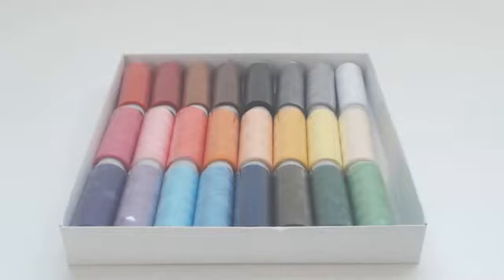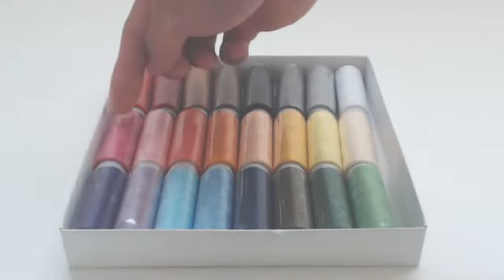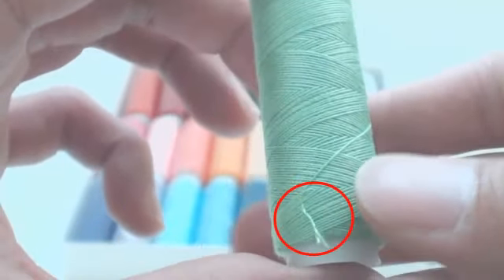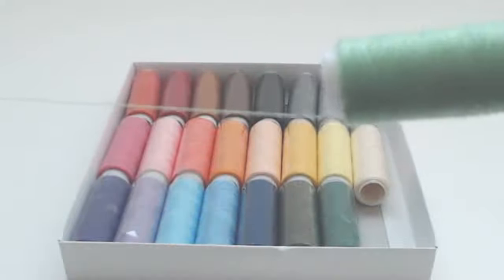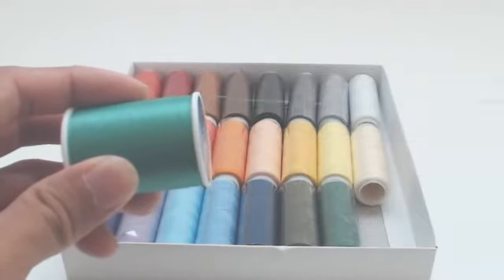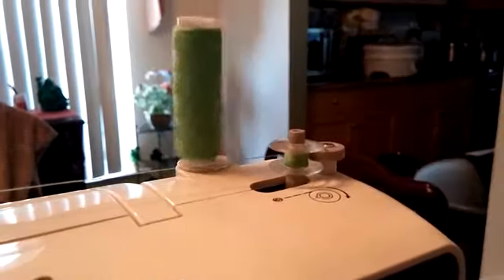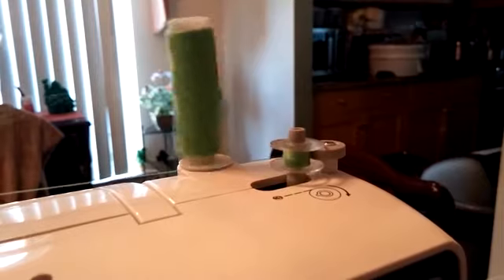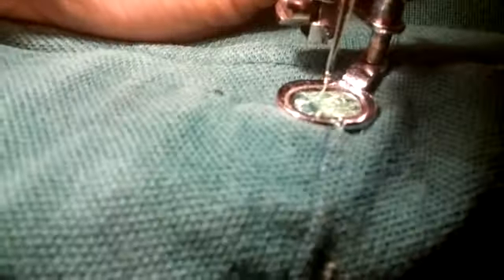Golden Bell 24 Multi Color Polyester Sewing Thread Spool Set Review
Lots of fun and useful colors for any sewing project. Strong decent quality thread.

This review is for the 24 spool multi-colored set. The spools aren’t arranged in any particular order in the box, so I grouped them by color.

Each spool is individually wrapped and tightly cross-wound. If you look carefully for the piece of thread that doesn’t follow the wind, you’ll find the thread end easily. These spools can be used with any home machine or thread stand. The thread is meant to pull off over the top as the spool and you'll notice that there's no "lip" at the edges like straight wound spools have. This allows it to be mounted horizontally as well. Many thread spools are straight-wound and are meant to unwind with the thread pulling to the side and should only be mounted vertically. If mounted horizontally, straight-wound thread passes over the lip of the spool, adding a twist which places more stress on the thread causing extra or uneven tension that can lead to thread breakage.

At 100 yards, these spools have less thread than your typical spool which has between 2 and 3 hundred yards. Keep this in mind if you’re working on large projects and need the same color thread throughout. These spools will serve better as repair thread or for smaller projects when you take into account the amount of thread needed to fill your bobbin if sewing with a machine.

I found that the thread worked well with my Brother sewing machine. It fed smoothly and once I get the tension set up for my project, I didn't experience any thread breakage thanks to the high tensile strength of the polyester. With a nice variety of colors to choose from, this thread set gives you a versatile and affordable set of decent quality thread for your sewing or crafting needs.